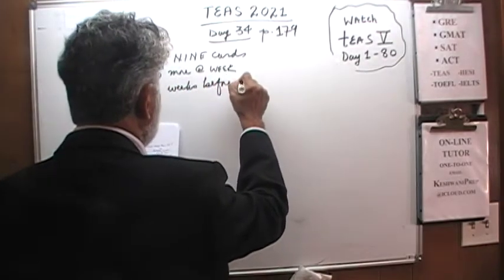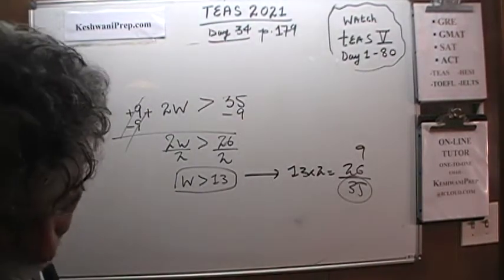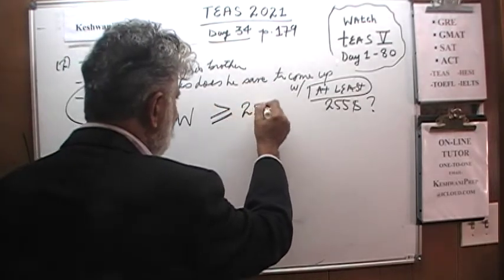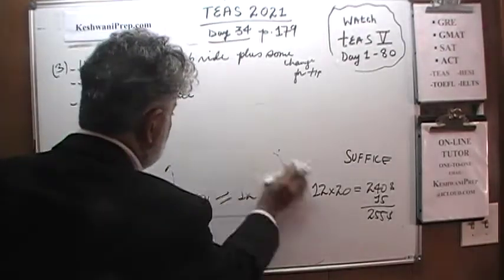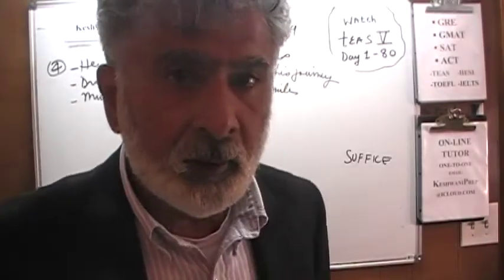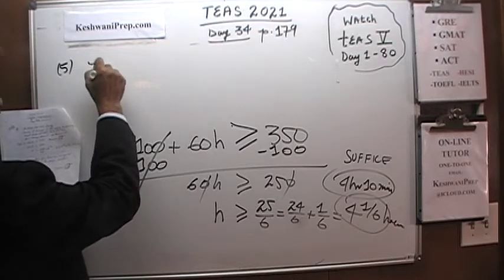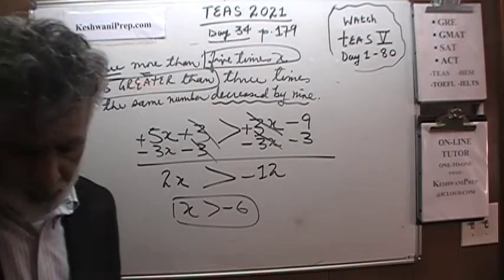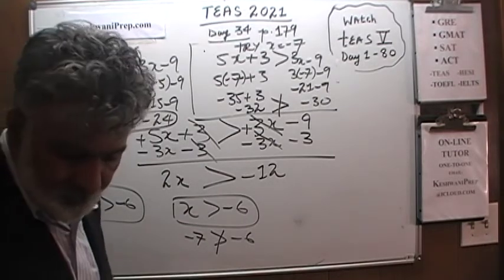TEAS 2021 p179 Day 34 Official Study Manual Online Tutor HESI, GRE, GMAT, SAT ACT KeshwaniPrep.com